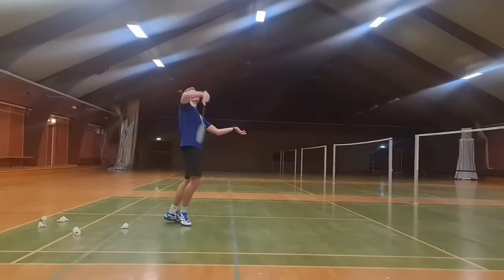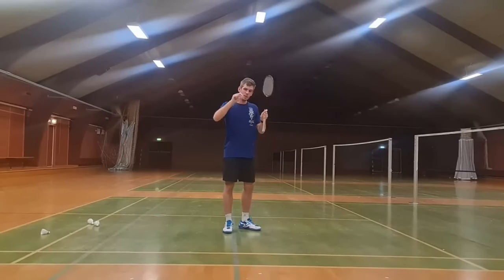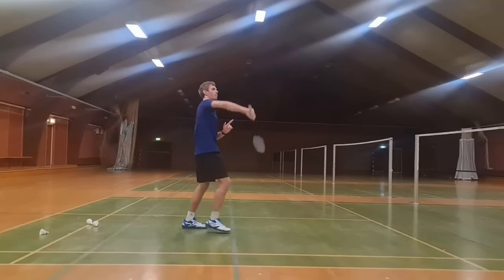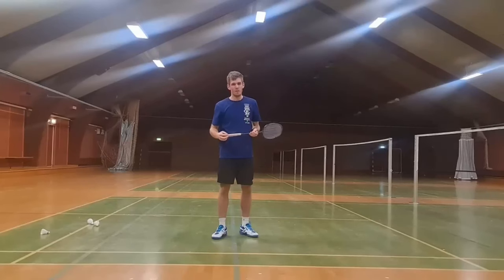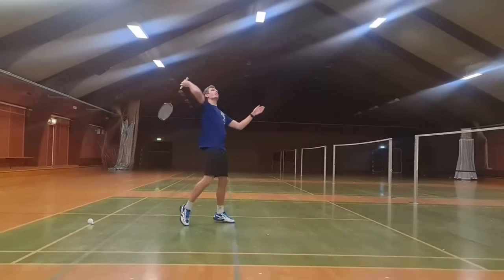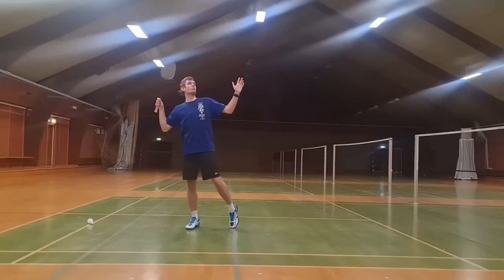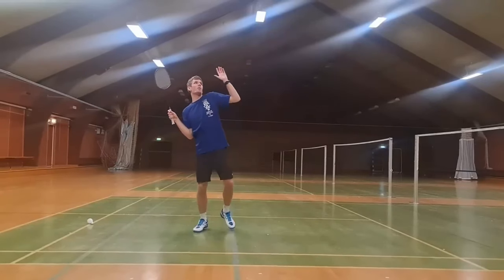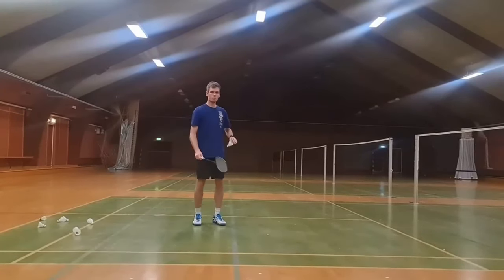3 TIPS for a Better SMASH in Badminton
In this video we tried to break down 3 essential tips and hope that your smash will be better. The smash is widely considered as the number 1 weapon to win points - so with a better smash you will increase the possibility of winning

👉Unlimited downloads for 3.99$/month

3 TIPS for a Better SMASH in Badminton
If you liked this video: 3 TIPS for a Better SMASH in Badminton